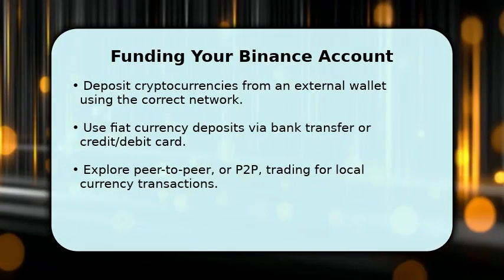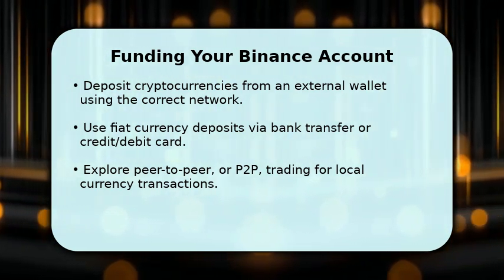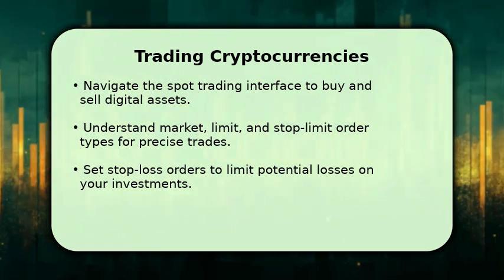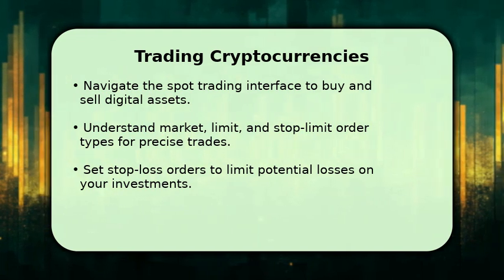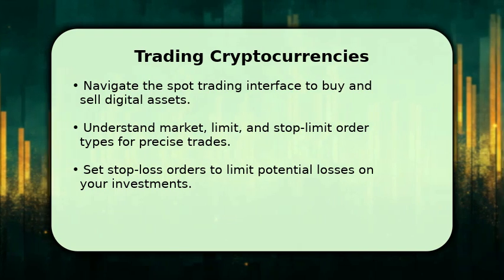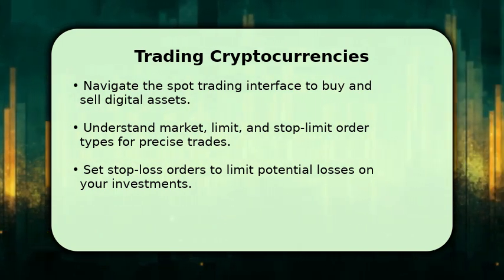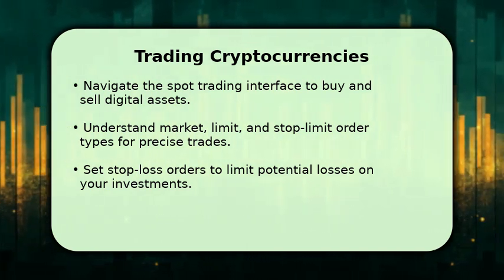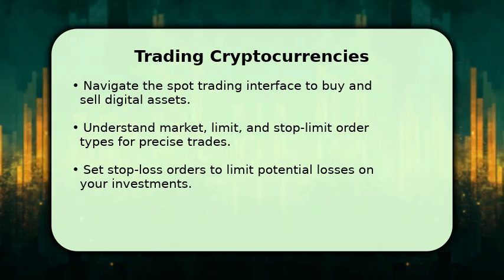How to Use Binance Ducky Bhai (UPDATED)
▸ (f) In this video, we will be covering the steps to use Binance Ducky Bhai, a popular trading bot for cryptocurrency traders. We will go over its features, how to set it up, and some tips for getting the most out of it. Whether you're a beginner or an experienced trader, this video is perfect for anyone looking to improve their trading skills.

Binance Ducky Bhai, trading bot, cryptocurrency traders, how to use Binance Ducky Bhai, Binance Ducky Bhai tutorial, trading bot for beginners, Binance Ducky Bhai setup, Binance Ducky Bhai tips